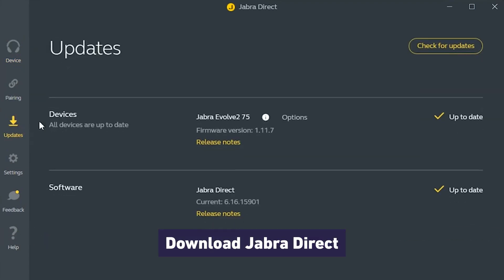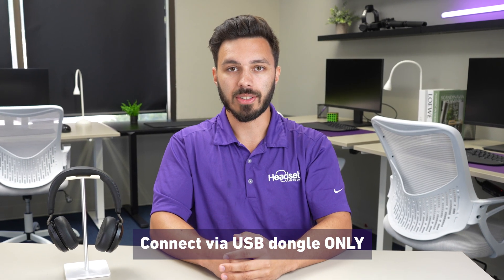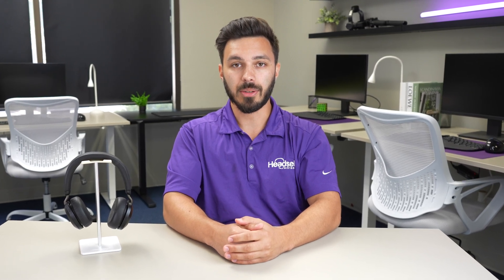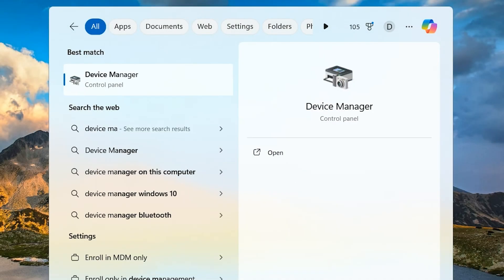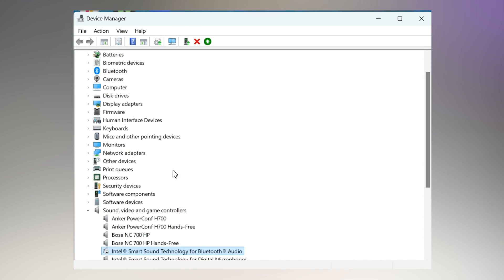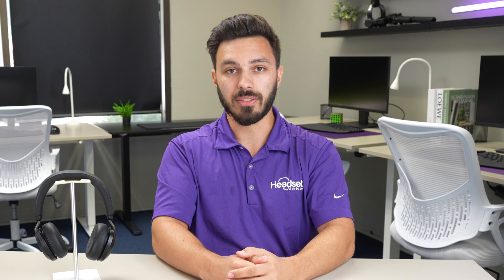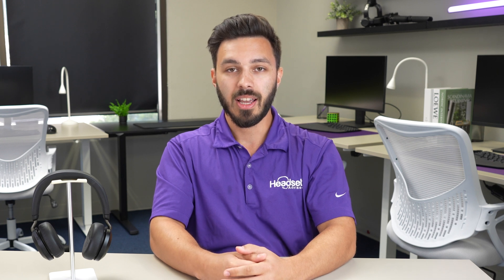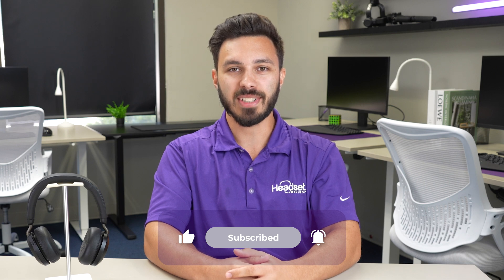Jabra Evolve2 75 Mic Problems? Try This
Follow a couple of these troubleshooting steps we've found to get the microphone working on your Jabra Evolve2 75.

Time stamps:
0:00 - Intro
0:30 - Firmware update
0:36 - USB Dongle
0:46 - Noise suppression
1:17 - Disable Intel Smart Sound Technology
1:50 - Contact Jabra
2:10 - Conclusion